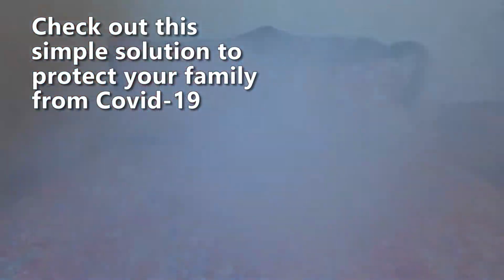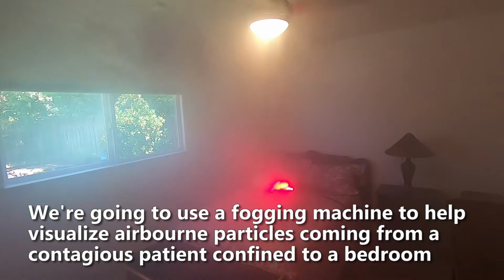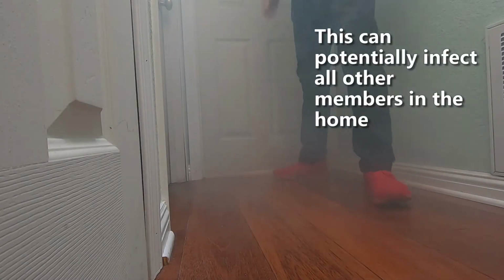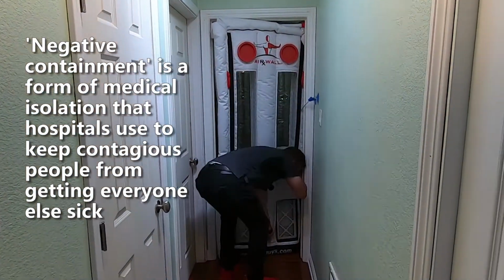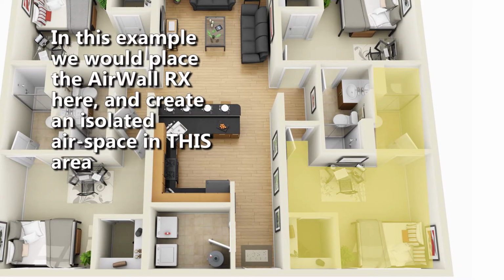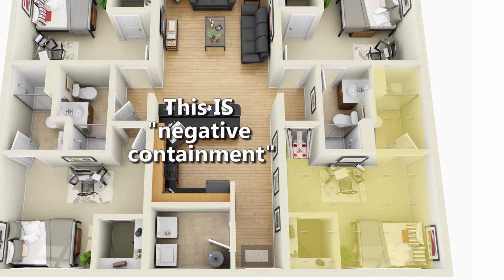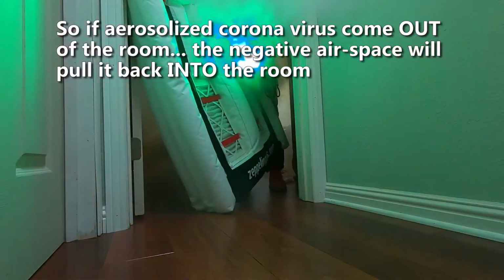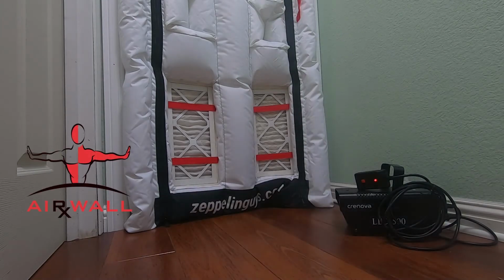If you could actually see coronavirus...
Using a fog machine to simulate the threat.  Emergency AIIR in a residential setting.
Negative or Positive Containment is not just for hospitals anymore.